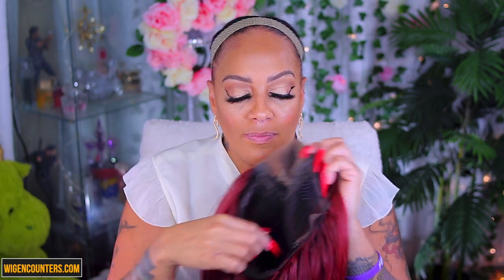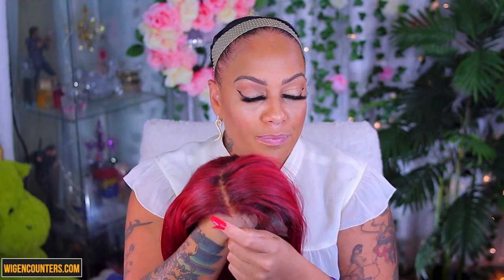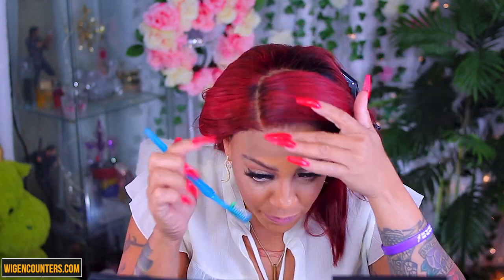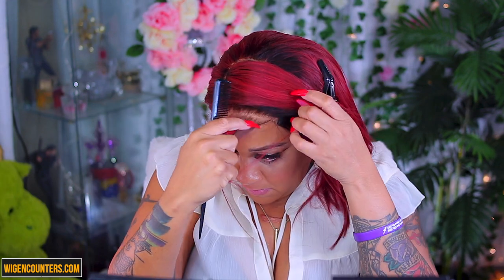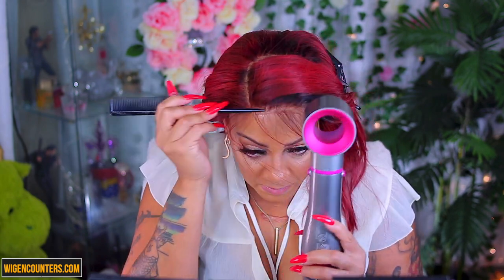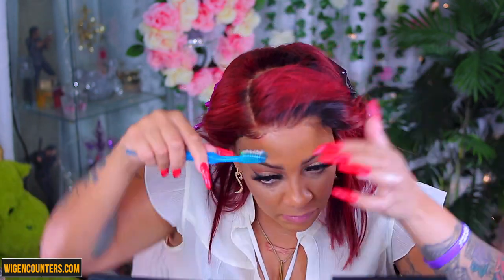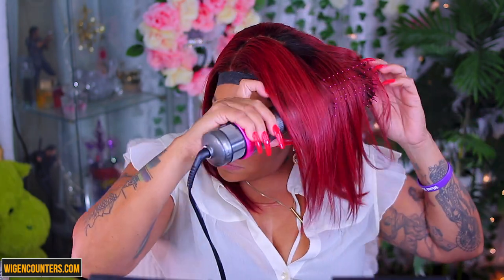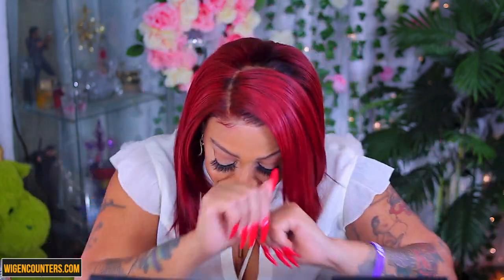How To SLAY The PERFECT 99J BURGUNDY BOB 4x4 Closure WIG ft WigEncounters.com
THE PERFECT 99J BURGUNDY BOB SUPER AFFORDABLE LACE FRONT WIG SUIT FOR EVERY DAY wigencounters affordable colored bob lace front wig muffinismylovers wigencounters, how to slay a 4x4 closure wig tutorial wig install review

The wig I'm wearing in this video is from WIGENCOUNTERS:
Hair code:CC020
Hair Color : The same color as pic
Hair Length : 12 inches
Hair Density :180% density
Cap Construction : 4*4  Lace closure wig
Cap Size :Average
Lace Color :transparent

WRITE OR SEND US LOVE GIFTS TO:
Muffinismylovers

SOME OF MY FAVORITE SITES